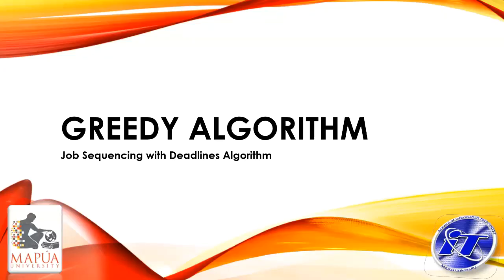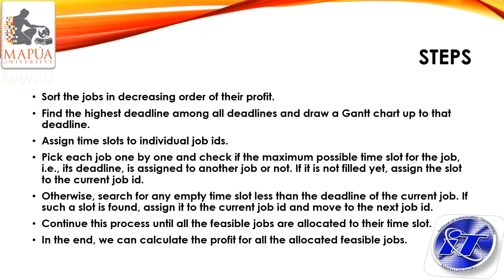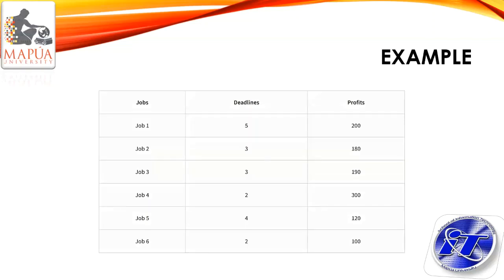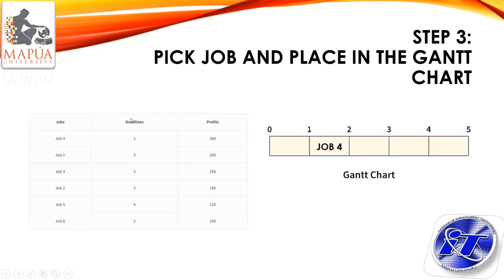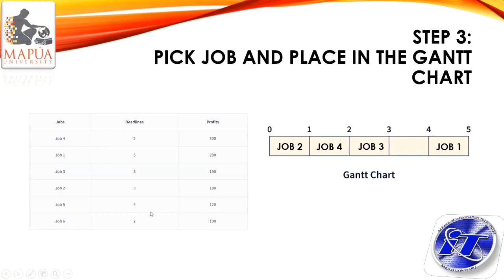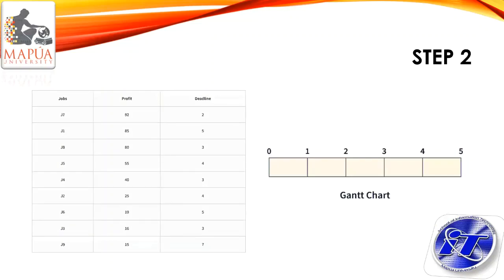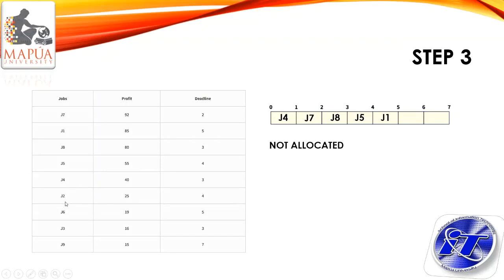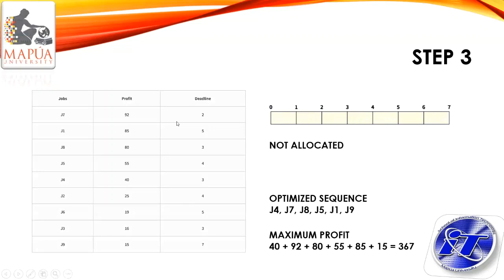LECTURE 3 GREEDY PART 7